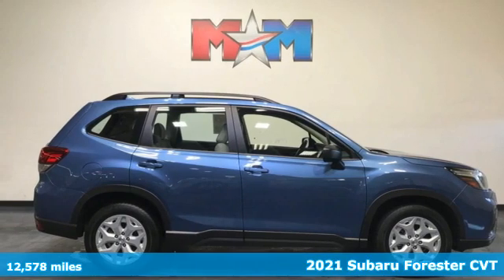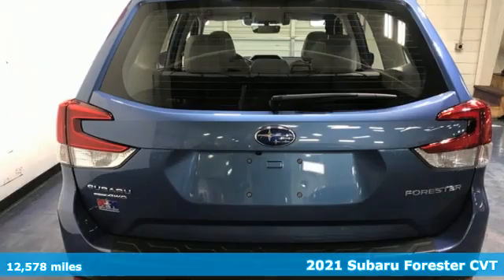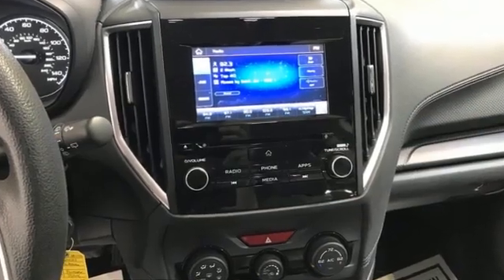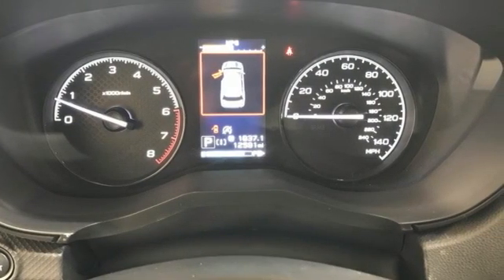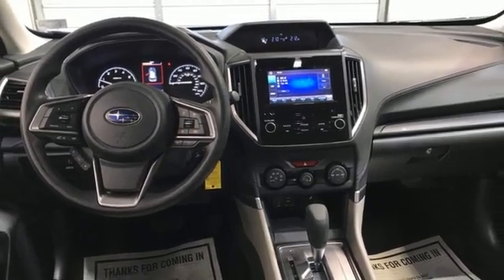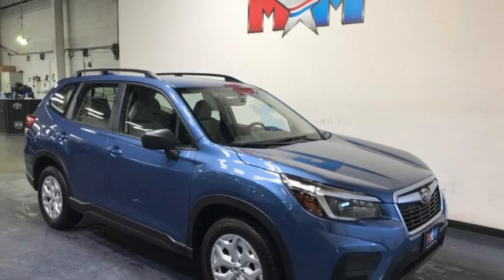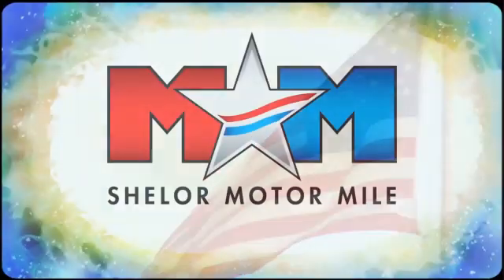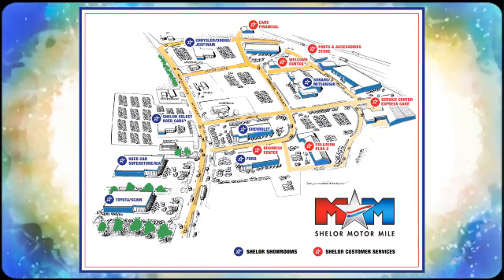Used 2021 Subaru Forester Christiansburg VA Blacksburg, VA X62359 - SOLD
Year: 2021
Make: Subaru
Model: Forester
Trim: Sport Utility
Engine: 2.5L 4 Cylinder Engine
Transmission: CVT Transmission
Color: Horizon Blue Pearl
Interior: Gray
Mileage: 12578
Stock #: X62359
VIN: JF2SKADC1MH425619
Nice, LOW MILES - 12,578! Forester trim. EPA 33 MPG Hwy/26 MPG City! CD Player, Bluetooth, Lane Keeping Assist, Apple CarPlay, Smart Device Integration, INT & EXT AUTO DIM MIRROR W/HL & APPR... ALLOY WHEEL PACKAGE & ROOF RAILS. READ MORE!br /br /KEY FEATURES INCLUDEbr /All Wheel Drive, Back-Up Camera, iPod/MP3 Input, Bluetooth, CD Player, Lane Keeping Assist, Smart Device Integration, Apple CarPlay MP3 Player, Satellite Radio, Keyless Entry, Child Safety Locks, Steering Wheel Controls. br /br /OPTION PACKAGESbr /INT & EXT AUTO DIM MIRROR W/HL & APPROACH LIGHTING Passenger's Side Mirror - Bulk, Auto-Dimming Mirror w/Compass & HomeLink, Part number H501SSG304, Exterior Mirror Hardware Kit, Auto-Dimming Exterior Mirror w/Approach Lighting, Part number J201SFL301, Driver's Side Mirror - Bulk, ALLOY WHEEL PACKAGE & ROOF RAILS Black Finish Roof Rails, Wheels: 17 x 7.0J Silver Finish Aluminum Alloy. Subaru Forester with Horizon Blue Pearl exterior and Gray interior features a 4 Cylinder Engine with 182 HP at 5800 RPM*. br /br /EXPERTS RAVEbr /Great Gas Mileage: 33 MPG Hwy. AutoCheck One Owner br /br /OUR OFFERINGSbr /At Shelor Motor Mile we have a price and payment to fit any budget. Our big selection means even bigger savings! Need extra spending money? Shelor wants your vehicle, and we're paying top dollar! br /br /Tax DMV Fees & $597 processing fee are not included in vehicle prices shown and must be paid by the purchaser. Vehicle information and equipment is based off standard equipment as decoded from VIN and may vary from vehicle to vehicle.br / Chevrolet Ford Chrysler Dodge Jeep & Ram prices include current factory rebates and incentives some of which may require financing through the manufacturer and/or the customer must own/trade a certain make of vehicle. Residency restrictions apply see dealer for details and restrictions. All pricing and details are believed to be accurate but we do not warrant or guarantee such accuracy. The prices shown above may vary from region to region as will incentives and are subject to change.